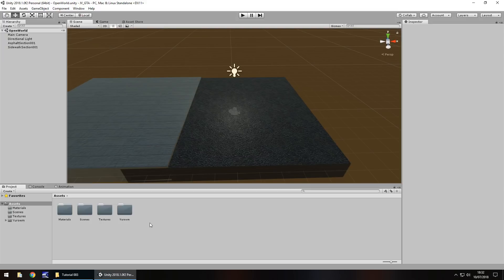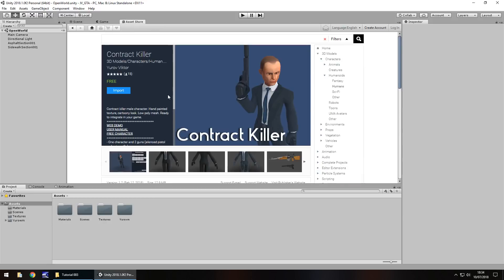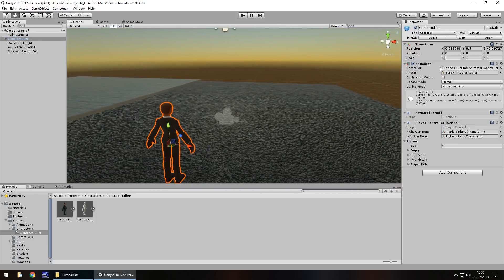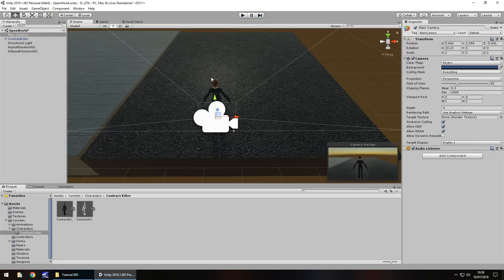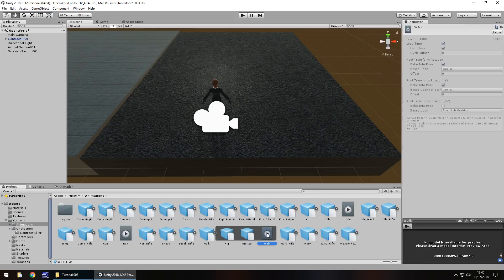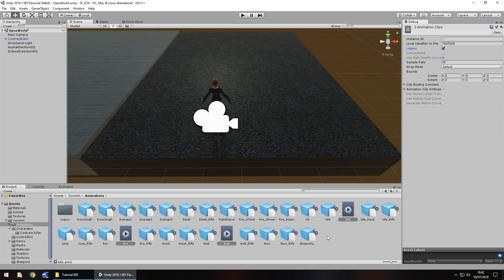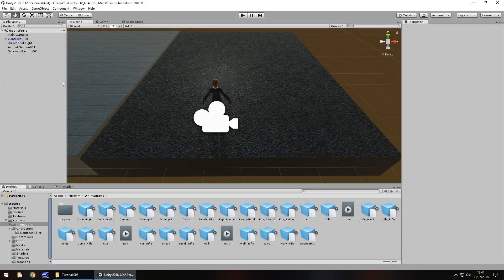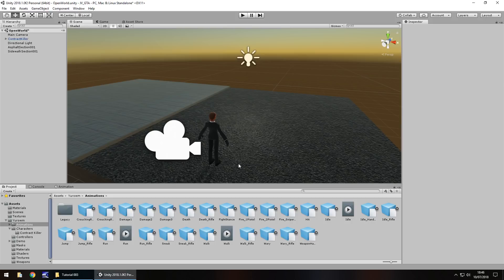HOW TO MAKE A GTA GAME FOR FREE UNITY TUTORIAL #003 - CHARACTERS & ASSETS - GRAND THEFT AUTO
In this third unity tutorials for a grand theft auto style game we import a character asset and animation.

Who Is Jimmy Vegas?